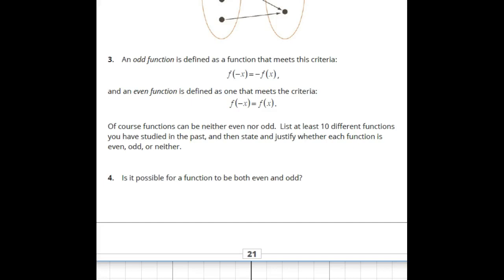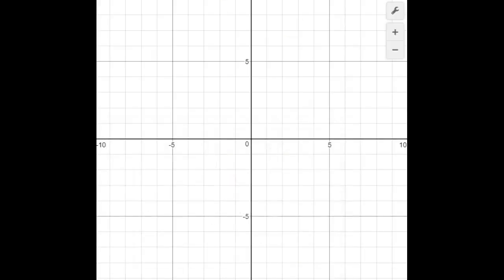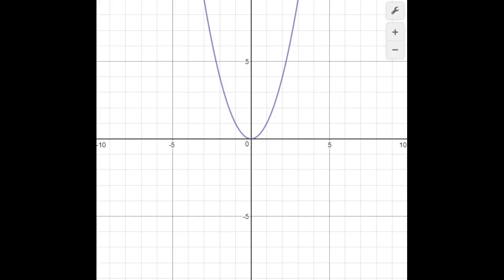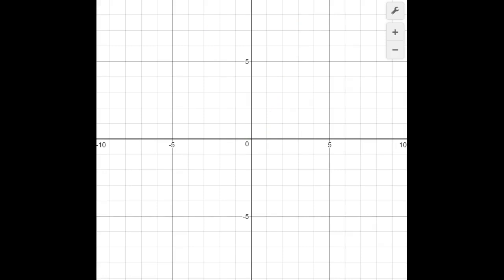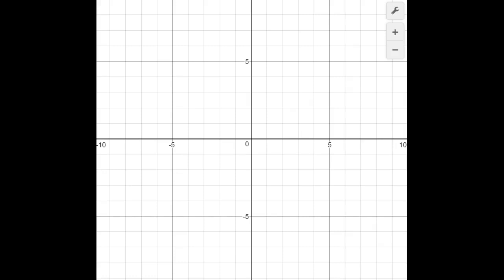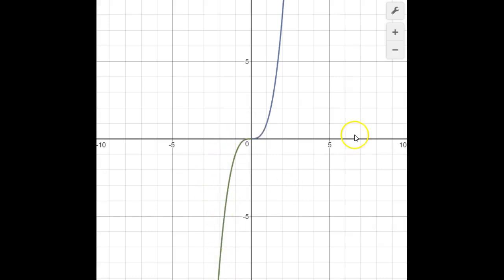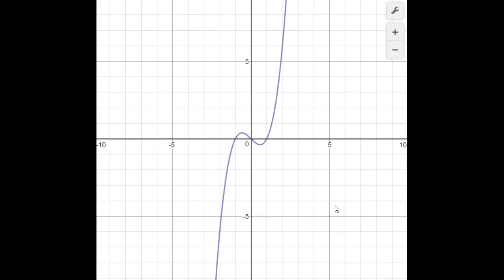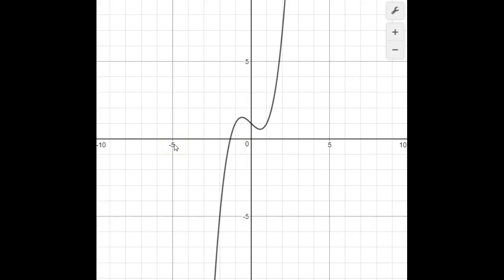even and odd graphs